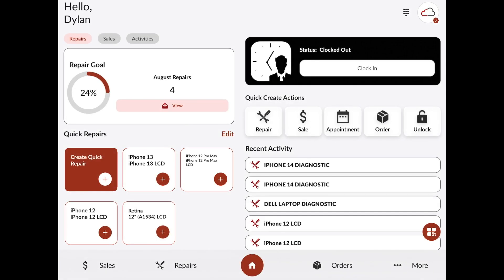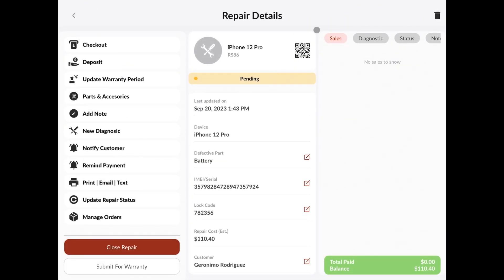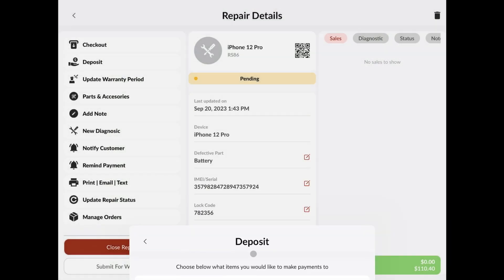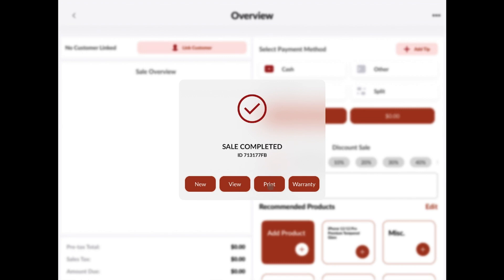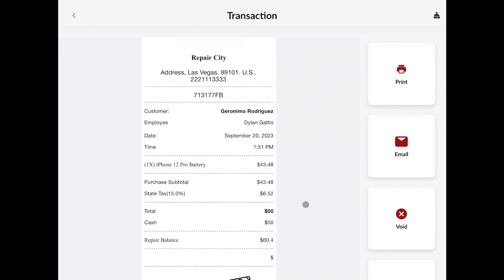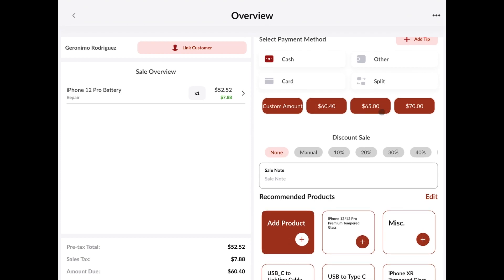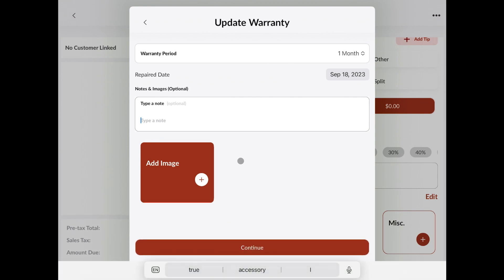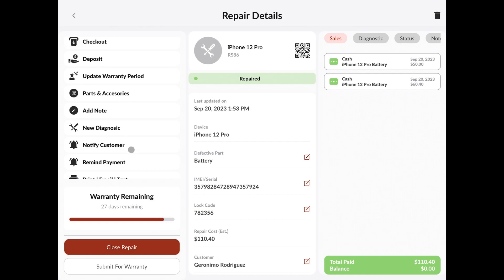Repair Checkout Flow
In this tutorial we will cover the basics on how to create sales and take deposits from the repair details screen.